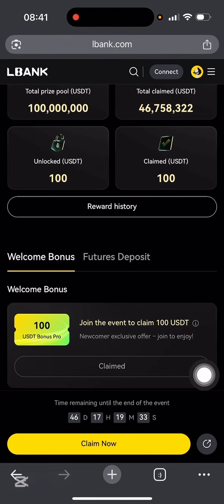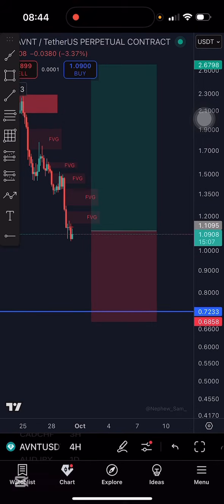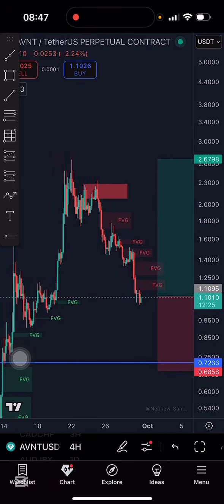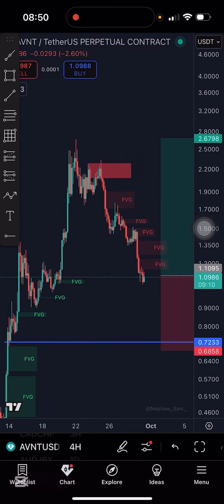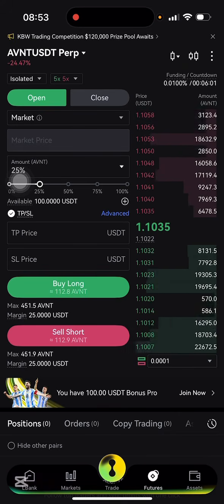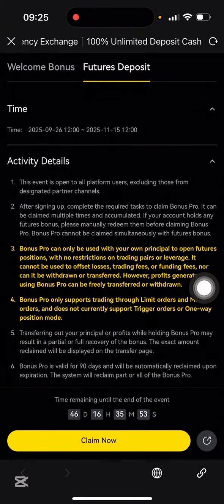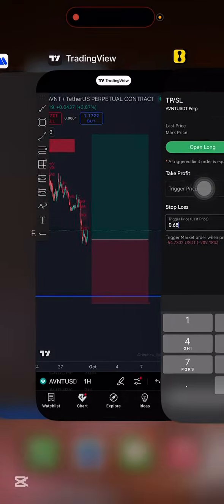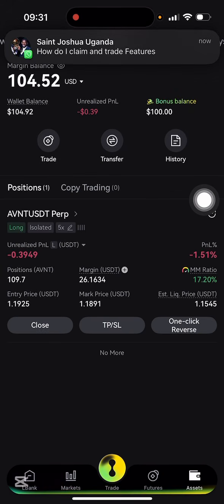How to Trade Futures on LBank (Step-by-Step Beginner’s Guide)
Claim Your $100 USDT Bonus on LBank! 💸

Step into the Era of Meme Legends with LBank — and get rewarded from day one.

Here’s how to claim:
1️⃣ Sign up for a new LBank account (new users only).
2️⃣ Verify your identity (Passport, NIN plastic, or Voter’s Card).
3️⃣ Once approved, go to Bonus Pro.
4️⃣ Click Register to claim your $100 USDT bonus.
5️⃣ Use it exclusively for Futures trading.
6️⃣ Withdraw the profits you earn — the bonus is yours to trade, your profits are yours to keep!

🎥 Special Bonus for You
I’ll be creating a step-by-step video tutorial for anyone who doesn’t know how to trade futures.
👉 But you must:
 • Message me after signing up

That way, I’ll send you the tutorial so you can start trading futures with your $100 USDT bonus and withdraw real profits.

Ref Code: FM4D

⚡ Important: This offer is for new accounts only. If you already have an LBank account, you’ll need to register with a fresh one to qualify.

Good luck, and happy trading! 🚀